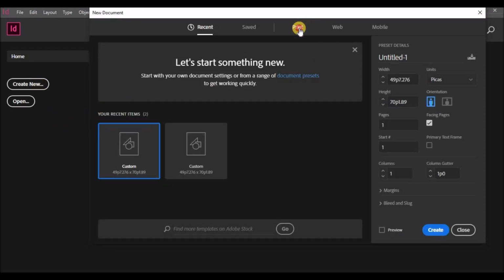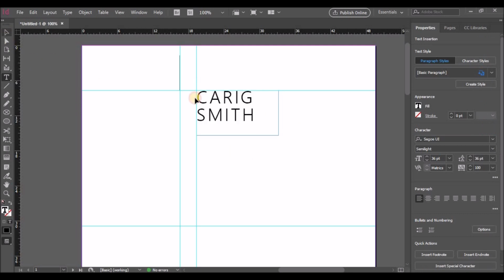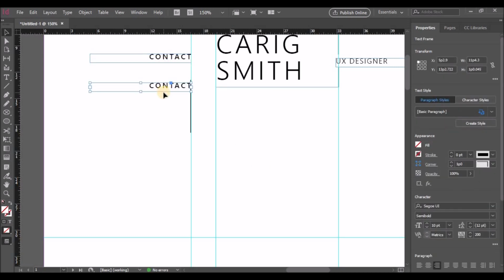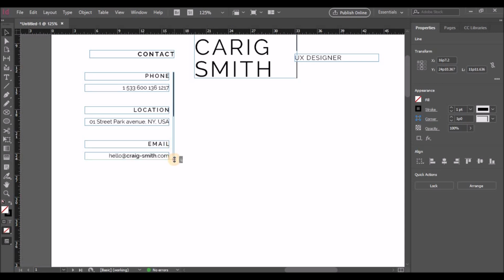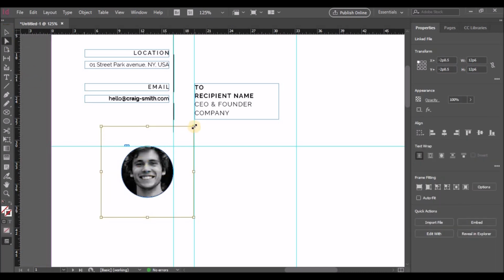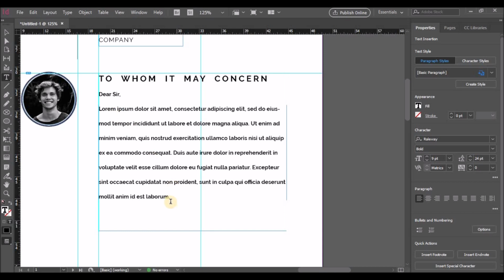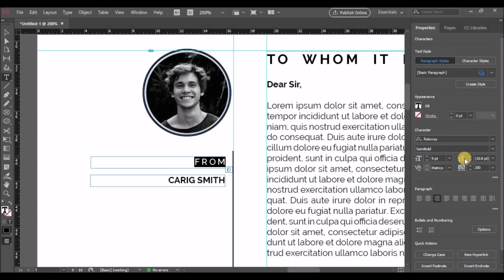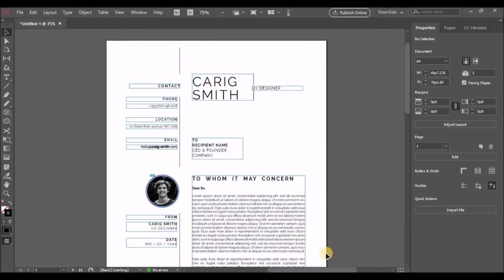Adobe InDesign : How to Create a CV/RESUME template in InDesign : Download Template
Clean Modern and Professional Resume design. Fully customizable easy to use and replace color & text. Our mission is to un-boring your resume.
• Impress recruiters with professionally written resume
• Highlight skills valued by recruiters in your domain
• Attractive & Recruiter-friendly resume format

Go forth, and get hired.

Microsoft Word : How to Create a CV/RESUME template in MS Word : Download Template

⚡️ NOTEWORTHY

Carefully designed to a grid
Neatly organized files
Paragraph & Character Styles for easy updating in all software